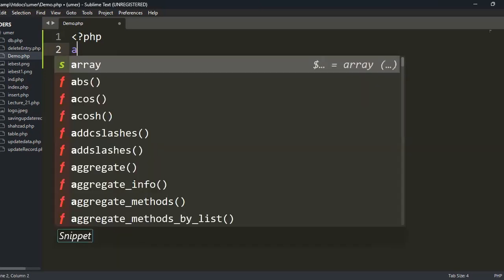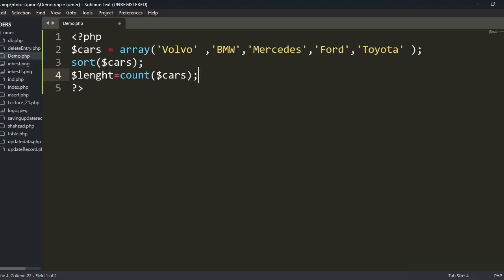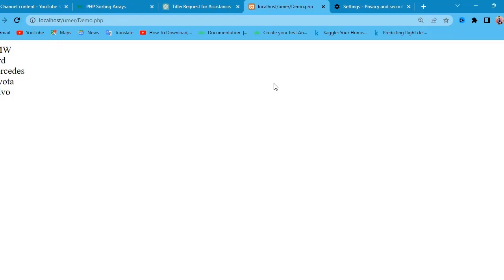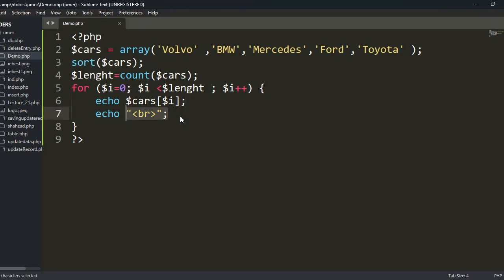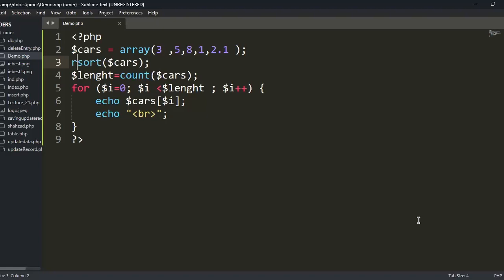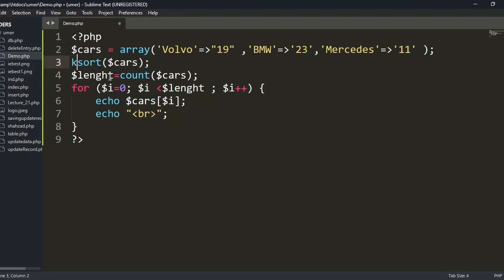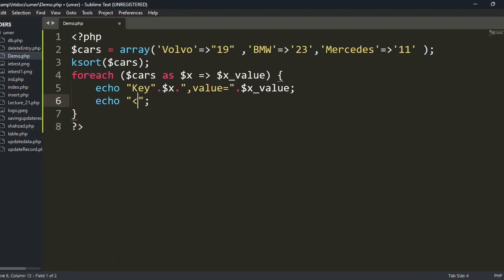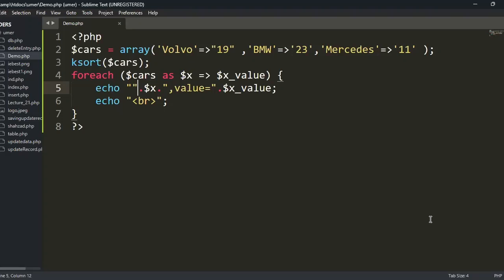PHP Sorting Made Easy!!!! PHP sort array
Introduction:

Sorting is one of the most common operations performed in programming. PHP provides a range of sorting functions that can be used to sort arrays and objects in various ways. Sorting functions in PHP allow developers to arrange data in ascending or descending order based on different criteria. This article will provide a detailed overview of PHP sorting functions, their syntax, usage, and examples.

Types of Sorting Functions in PHP:
PHP provides various sorting functions, which can be classified into two main categories: array sorting functions and object sorting functions. Some of the most commonly used sorting functions are as follows:

a. Array Sorting Functions:

i. sort(): This function is used to sort an array in ascending order.

ii. rsort(): This function is used to sort an array in descending order.

iii. asort(): This function is used to sort an associative array in ascending order based on the value.

iv. arsort(): This function is used to sort an associative array in descending order based on the value.

v. ksort(): This function is used to sort an associative array in ascending order based on the key.

vi. krsort(): This function is used to sort an associative array in descending order based on the key.

vii. usort(): This function is used to sort an array using a user-defined function.

viii. uasort(): This function is used to sort an associative array using a user-defined function based on the value.

ix. uksort(): This function is used to sort an associative array using a user-defined function based on the key.

b. Object Sorting Functions:

i. usort(): This function is used to sort an array of objects using a user-defined function.

ii. uasort(): This function is used to sort an associative array of objects using a user-defined function based on the value.

iii. uksort(): This function is used to sort an associative array of objects using a user-defined function based on the key.

Syntax of Sorting Functions:
The syntax of sorting functions in PHP is similar to that of other PHP functions. The general syntax is as follows:

sort(array $array, int $sort_flags = SORT_REGULAR): bool

The function name is followed by the array name and the sorting flags. The array name is the name of the array that needs to be sorted, and the sorting flags are used to specify the sorting order. The sorting flags can be one of the following constants:

SORT_REGULAR: This is the default sorting flag, which compares items normally.

SORT_NUMERIC: This sorting flag compares items numerically.

SORT_STRING: This sorting flag compares items as strings.

SORT_LOCALE_STRING: This sorting flag compares items as strings based on the current locale.

SORT_NATURAL: This sorting flag compares items naturally, as humans would do.

SORT_FLAG_CASE: This sorting flag is used to sort strings in a case-insensitive way.

Usage of Sorting Functions:
Sorting functions in PHP are easy to use and can be called with just a few lines of code. For example, to sort an array in ascending order, the following code can be used:

$array = array(3, 2, 1, 5, 4);
sort($array);
print_r($array);

The output of this code will be: Array ( [0] = 1 [1] = 2 [2] = 3 [3] = 4 [4] = 5 )

Similarly, to sort an array in descending order, the rsort() function can be used instead of sort(). To sort an associative array based on the value, the asort() function can be used, and to sort an associative array based on the key, the ksort() function can be used.

sort():
This function is used to sort arrays in ascending order. It takes the array to be sorted as the parameter and modifies the original array in place. The sort function uses a simple comparison algorithm that works well for most data types. For example, to sort an array of integers, we can use the following code:

$numbers = array(4, 2, 8, 6);
sort($numbers);
print_r($numbers);

rsort():
This function is similar to sort(), but sorts arrays in descending order. It also modifies the original array in place. For example, to sort an array of strings in descending order, we can use the following code:
$fruits = array("apple", "banana", "orange", "kiwi");
rsort($fruits);
print_r($fruits);

ksort()
This function sorts associative arrays in ascending order based on the key of each element. It maintains the value-key associations of the array. For example, to sort an associative array by key, we can use the following code:

$age = array("John"="35", "Mary"="20", "Bob"="25");
ksort($age);
print _r($age);